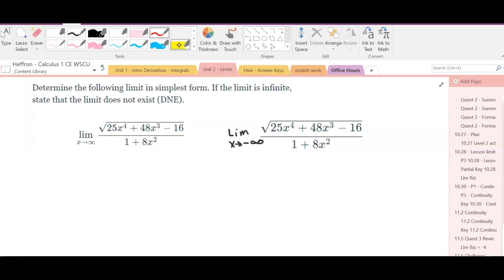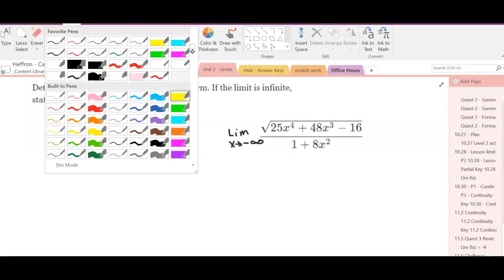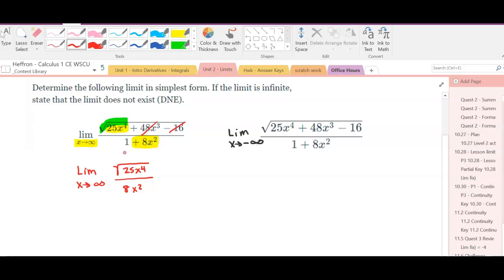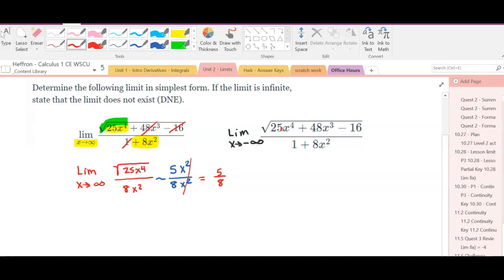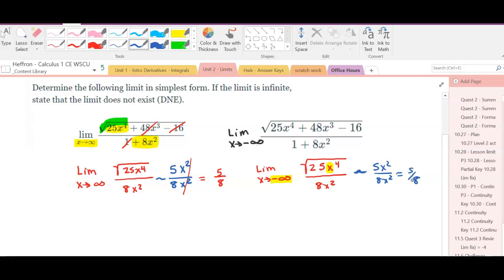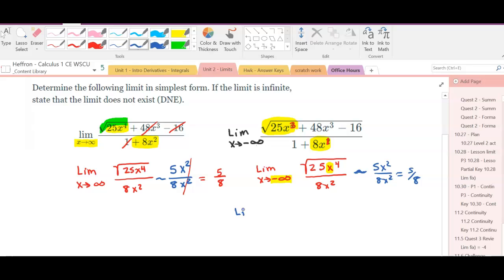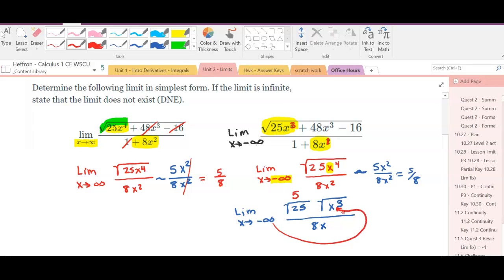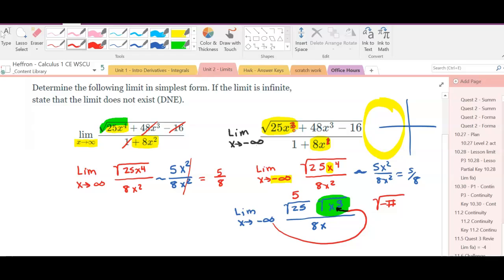infinite limits no calculator